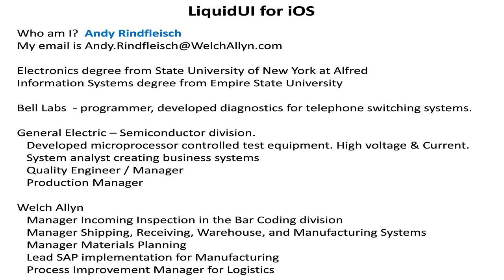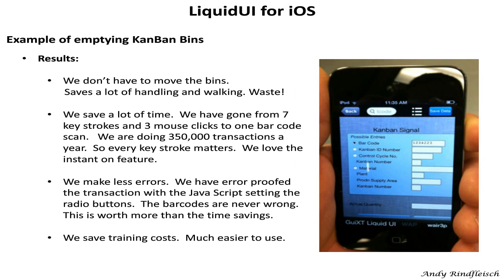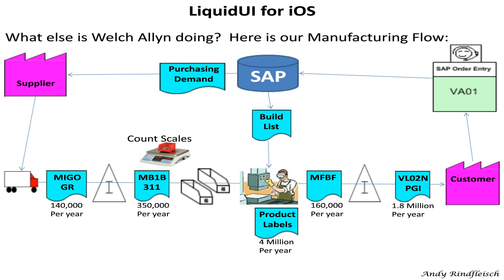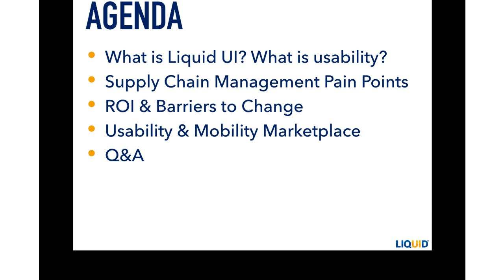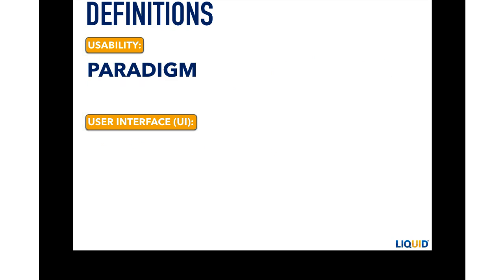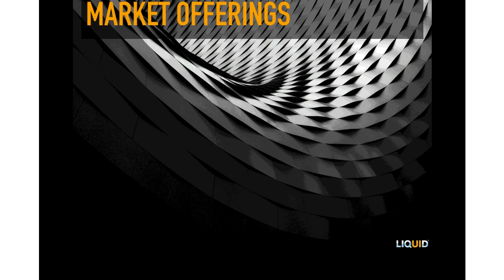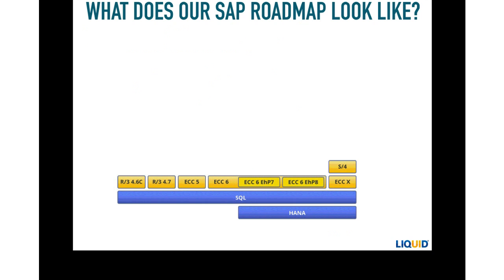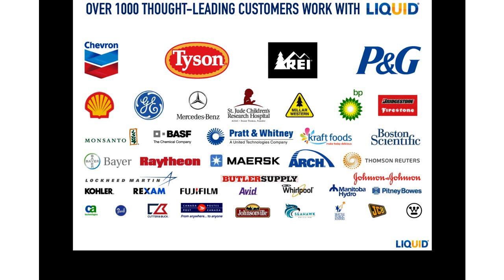Welch Allyn Saves $1.2M Annually by Mobilizing Supply Chain Management Using iPods (2016NOV29)